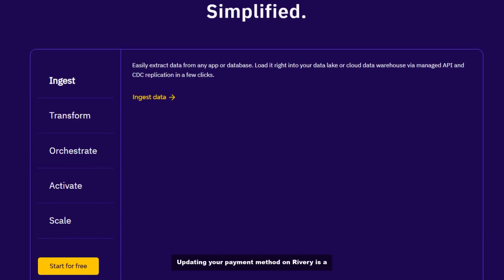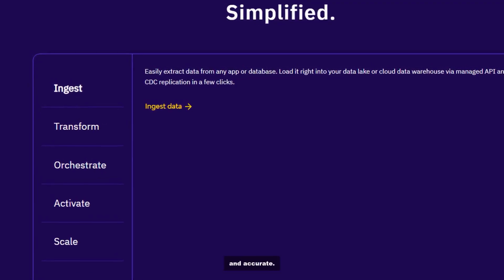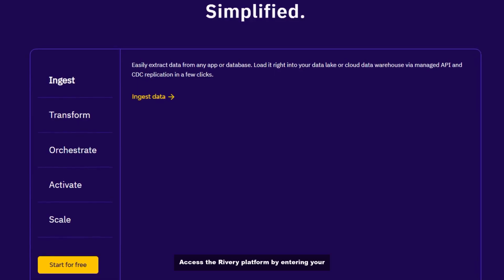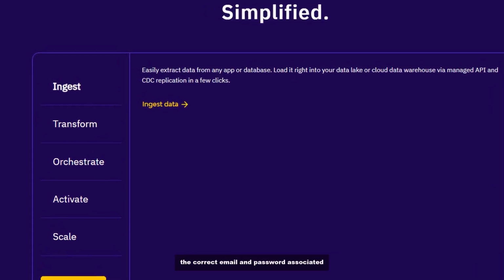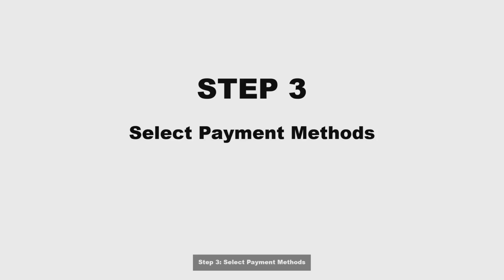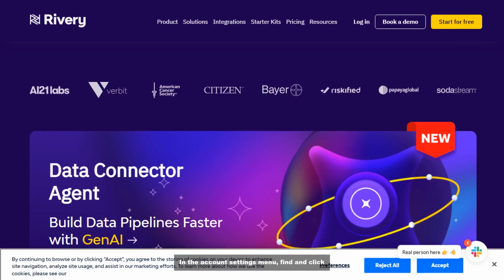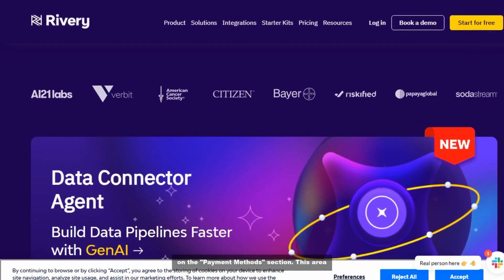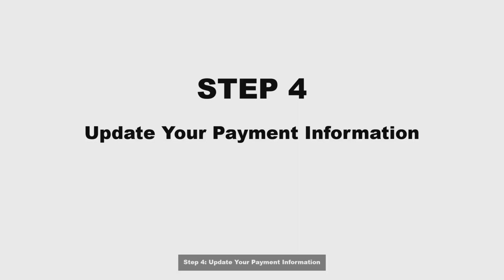How To Update Your Payment Method On Rivery 2026 (EASY GUIDE)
In this video, we will show you how to update your payment method on Rivery 2026 with this easy guide. Whether you're looking to change your credit card or update billing information, we've got you covered.